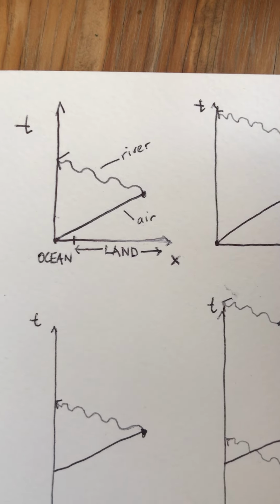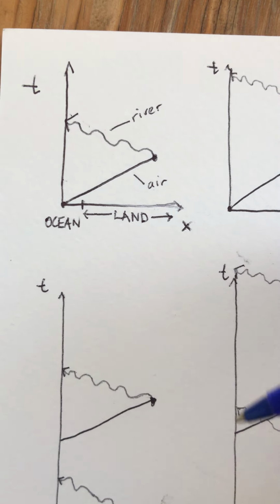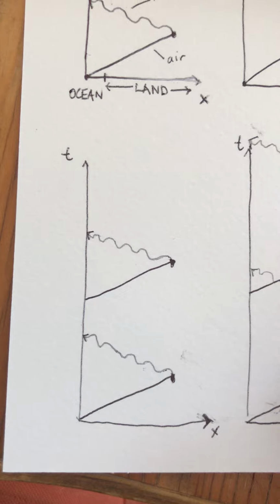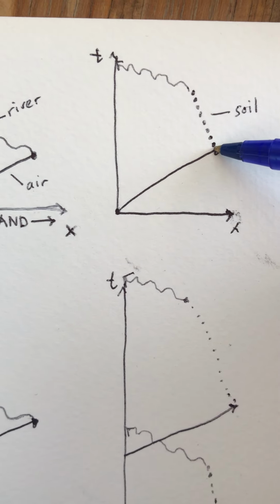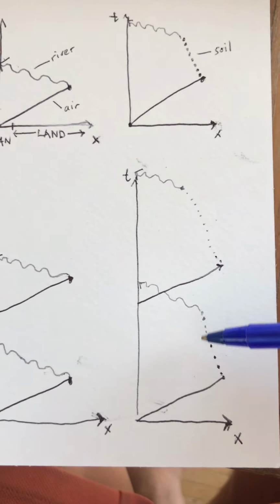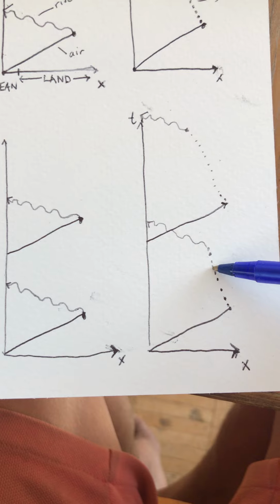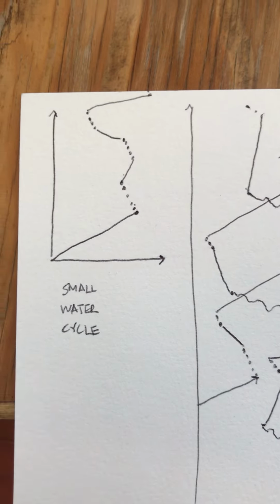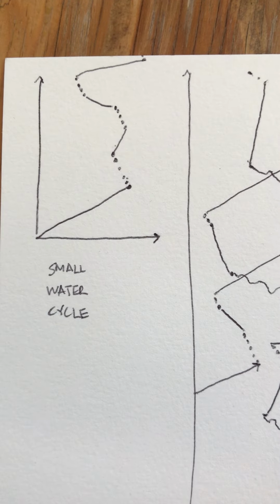Water cycle map : Watercology diagram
How do we represent the small water cycle, water moving through the air, soil, and rivers in a way where we can understand how much freshwater their is on the land?